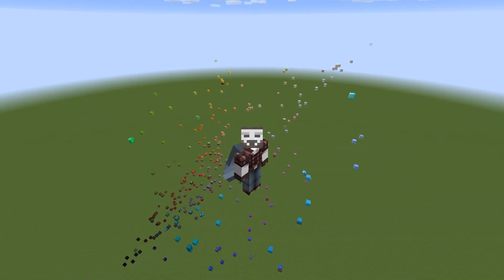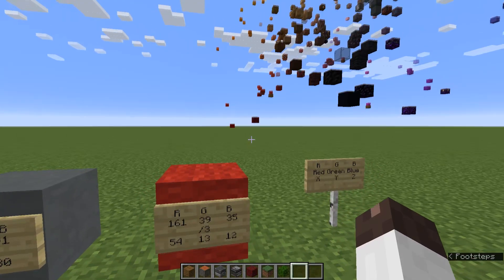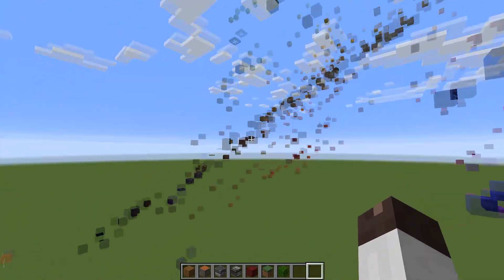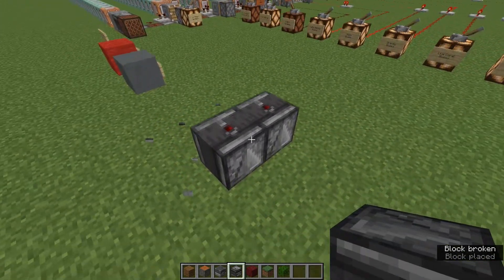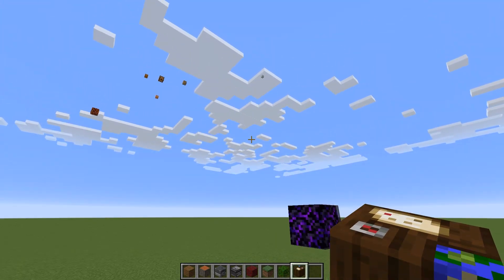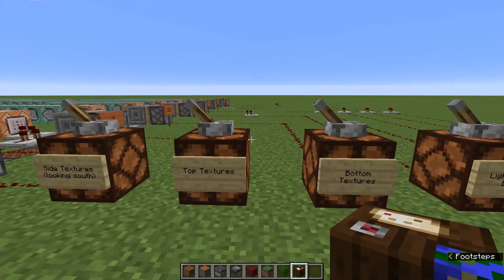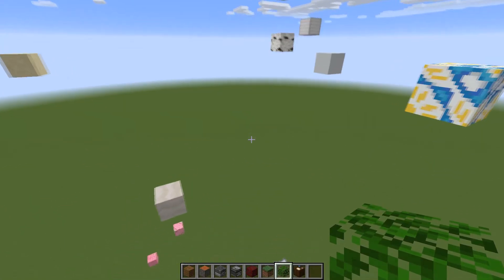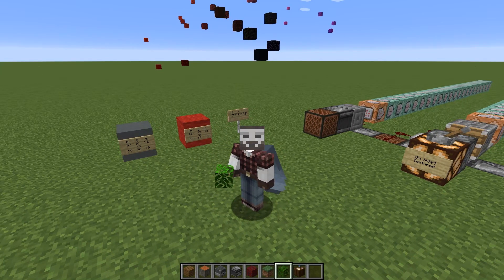Minecraft 3D Block Spectrum 1.16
All blocks placed in 3D space based on their average color.